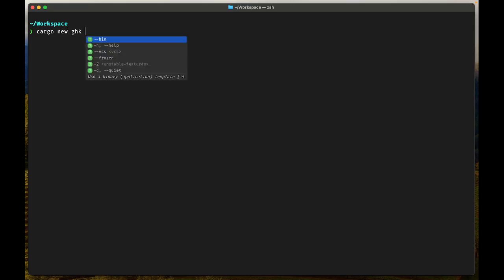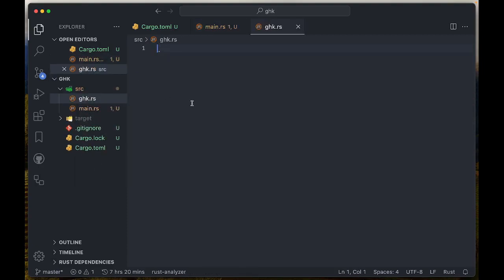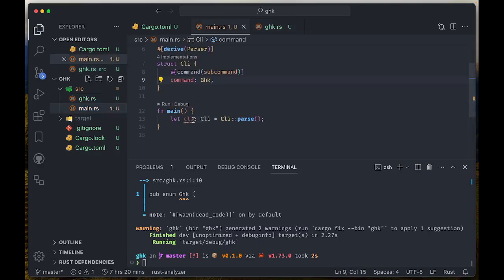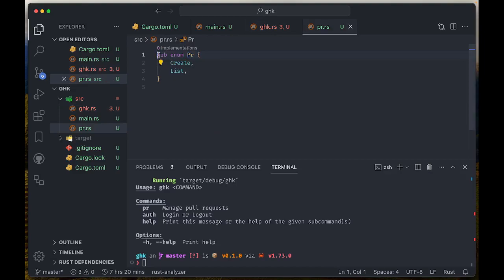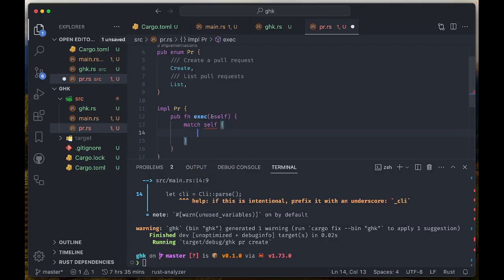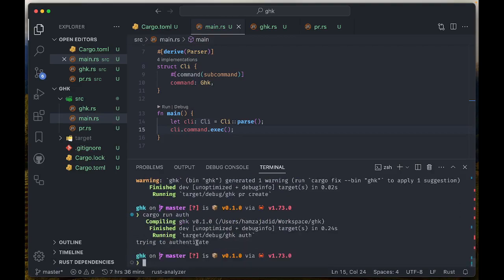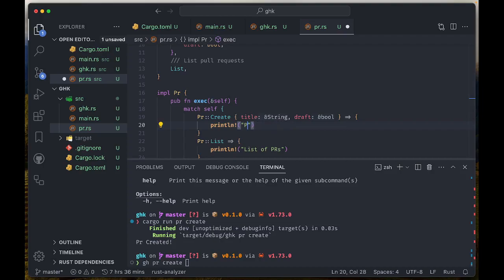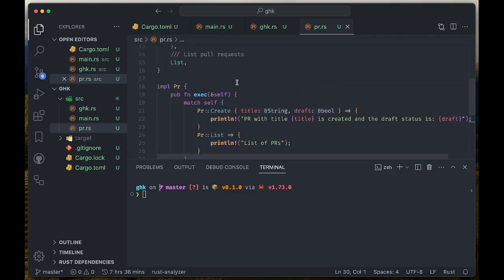Create a Dummy GitHub CLI in Rust!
A tutorial for creating a CLI tool in Rust using clap with derive macro.

We're creating a dummy GitHub CLI tool that does not communicate with GitHub itself.